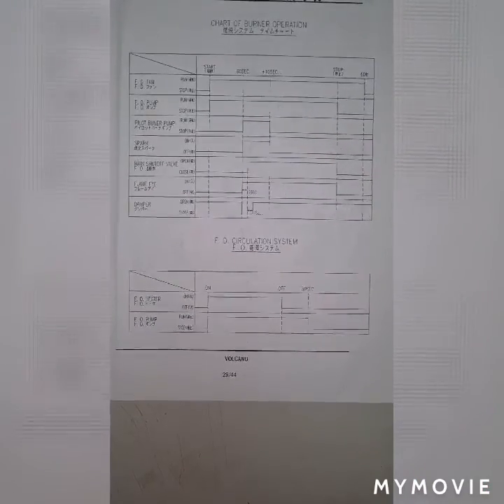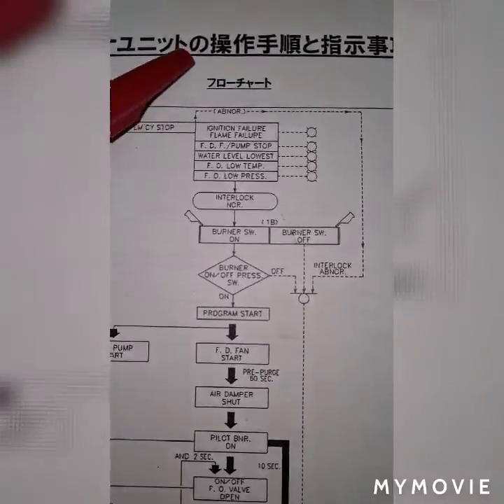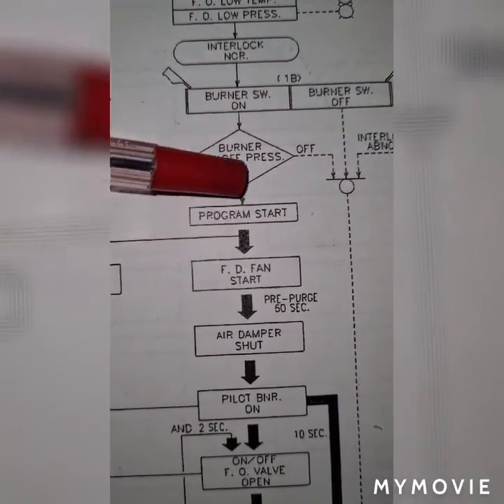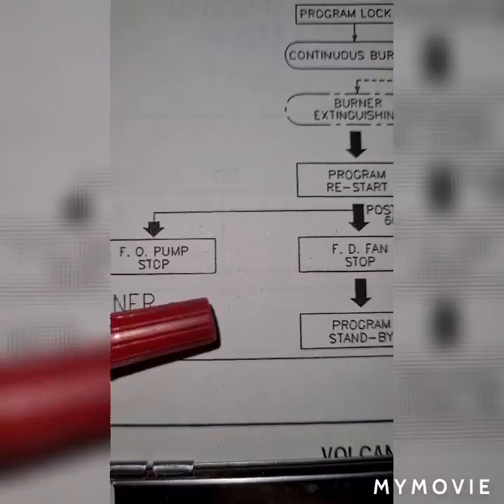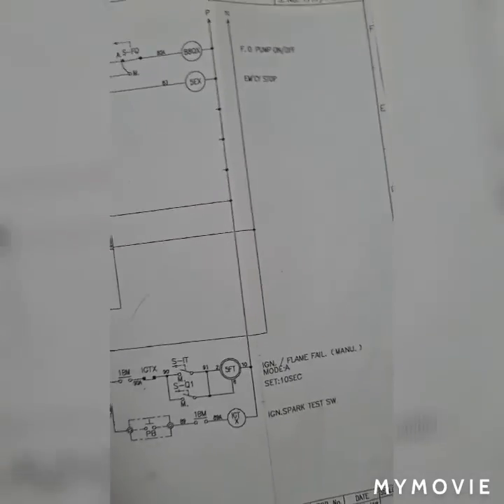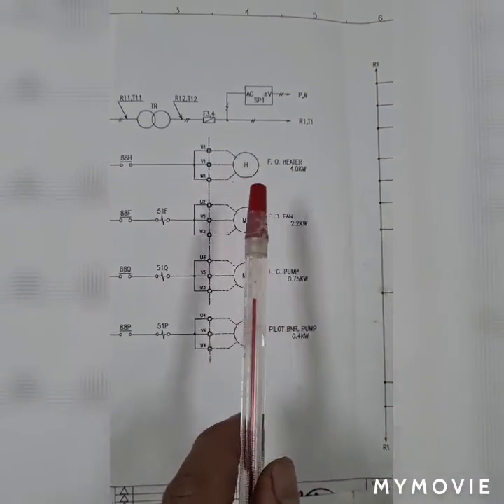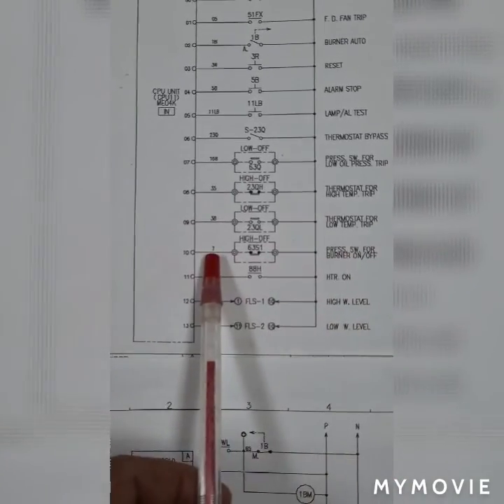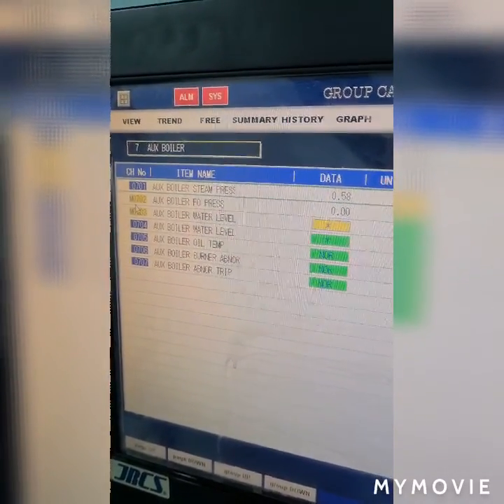MARINE BOILER ELECTRICAL SEQUENCE OF OPERATION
Deals with the electrical automatic sequence of operations, based on PLC sequencer according to time chart programs and electrical components device input and outputs.